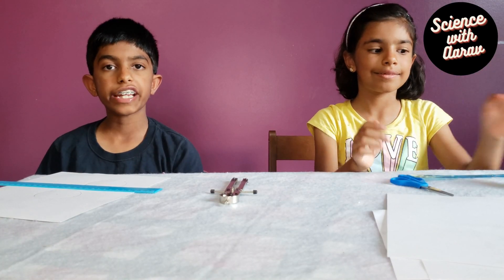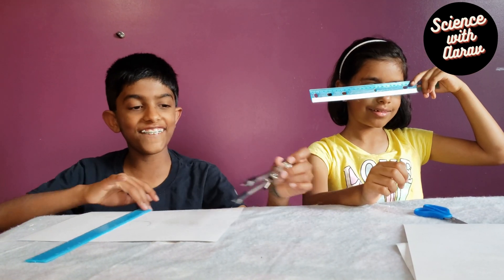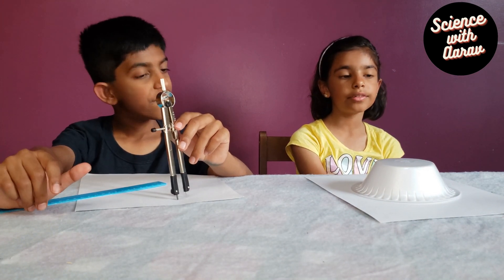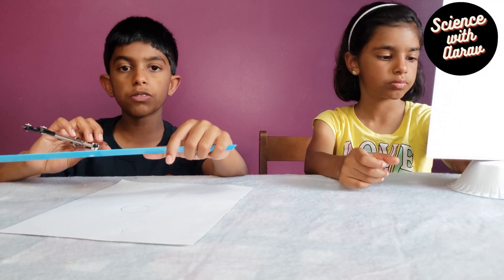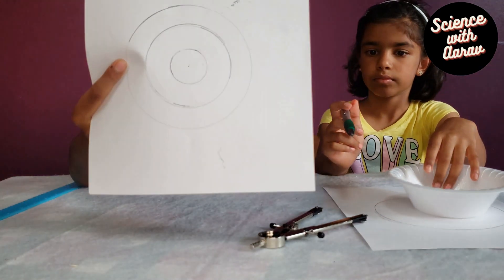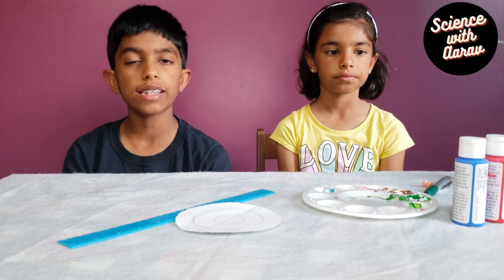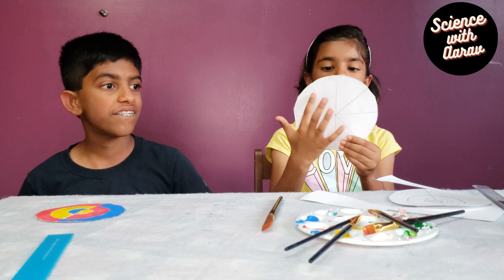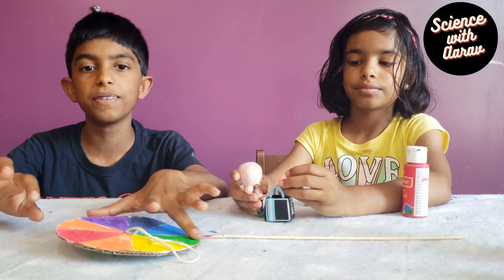Color changing wheel | Newtons color disc | Easy science experiments | Science Wizz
Color changing wheel is a easy science experiment on creation of new colors without really mixing the colors together. This is a fun activity for school science fair projects.

Newton's Color disc is an easy science project. It is a disc of colored segments in rainbow color shades. This colored disc is used to demonstrate how white light is composed of all seven different colors of the rainbow.

When the wheel spins up to the right speed, the colors blend into a near-recreation of white light. This “white” wheel is created because your eyes cannot keep up with the rapid rate at which the individual colors are spinning!

The colors you put on the Color Mixing Wheel are the three primary colors: red, blue, and yellow. When you combine two primary colors, you get the secondary colors: purple, green, and orange. Obviously, the individual colors on the wheel are not mixing. The color mixing that happens is due to the speed at which the wheel is spinning as the string twists. The colors are spinning at such a rate that your brain is unable to process them as the individual colors that are on the wheel. Instead, your brain takes a shortcut and creates the secondary colors.

✅ Material needed
Cardboard
string
paint
pencil
scissors

✅ Time codes
00:00 - Intro
00:43 - Materials used
1:14 - Steps to follow to make color changing wheel
5:05 -Testing color changing wheel
5:33 - science behind color changing wheel
6:08 - What is primary & secondary colors
8:14 - steps to create Newtons disc
8:38- science behind newtons color disc